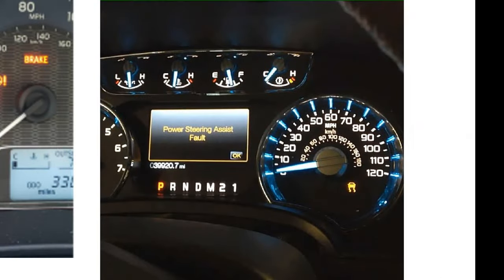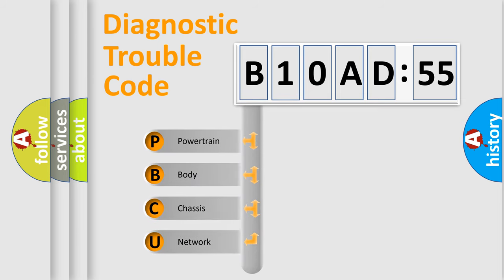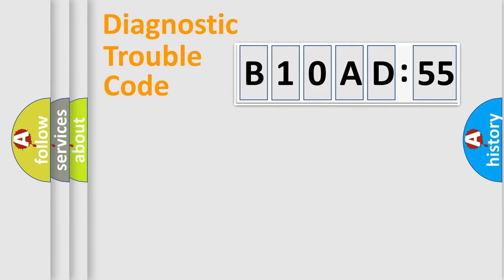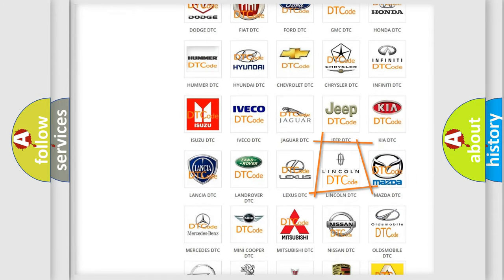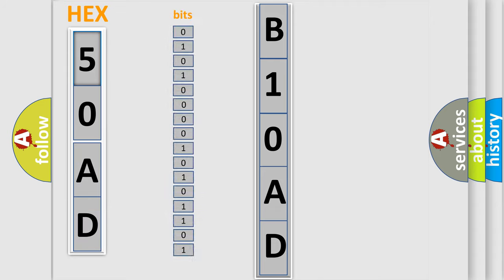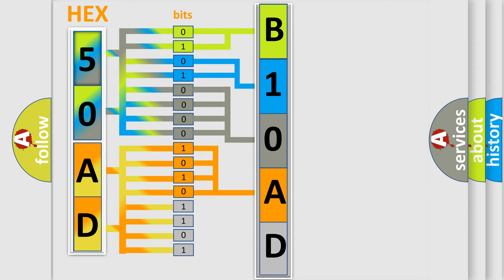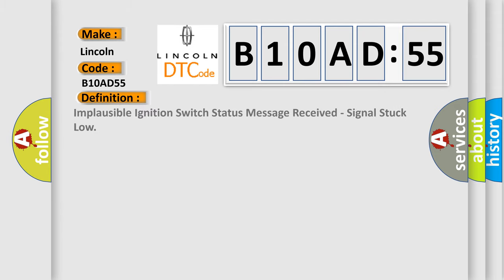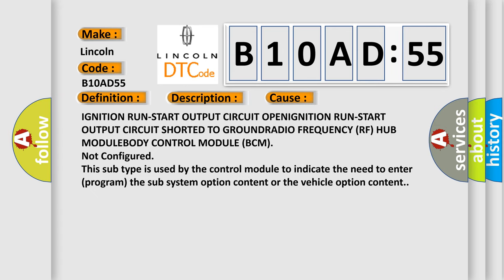DTC Lincoln B10AD-55 Short Explanation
Contents:
0:21 Basic DTC analysis according to OBD2 protocol standard.
1:48 Insight into programming
2:58 A diagnostically understandable description of the Diagnostic Trouble Code
3:05 Basic error definition

Make:
Lincoln
Code:
B10AD 55
Definition:
Description:
Cause:
Failure Type:
Not Configured